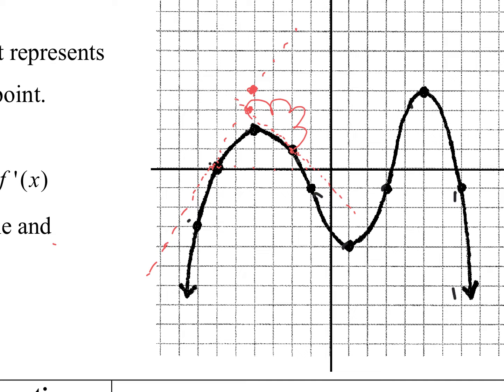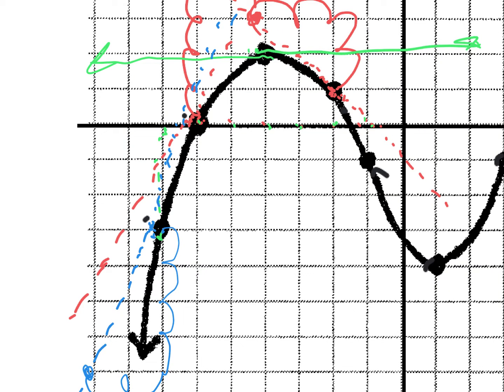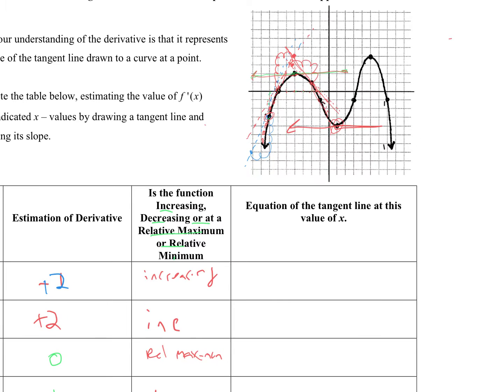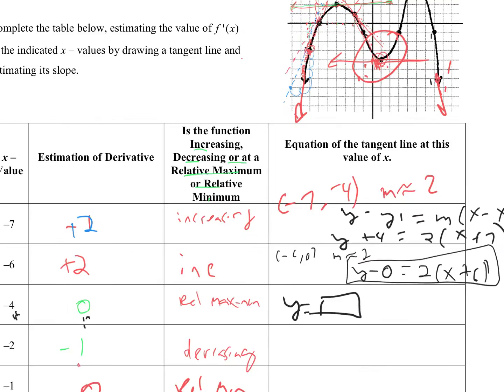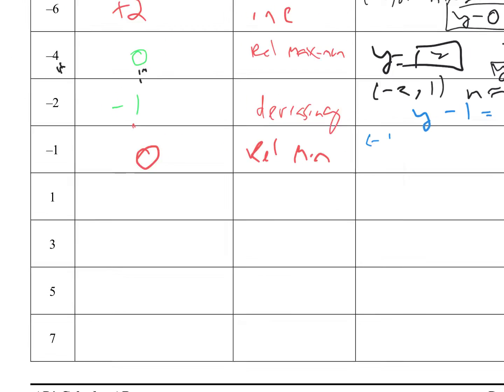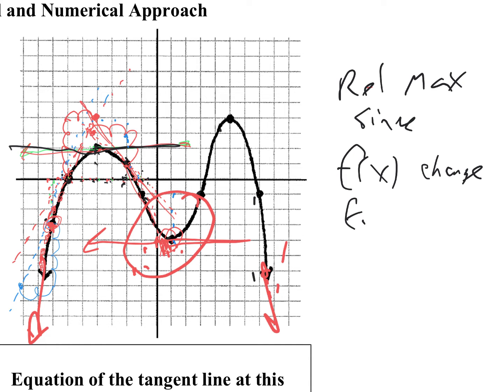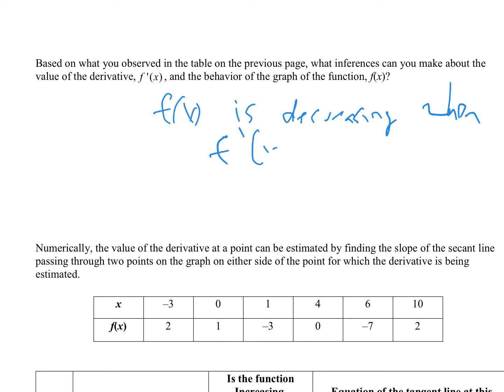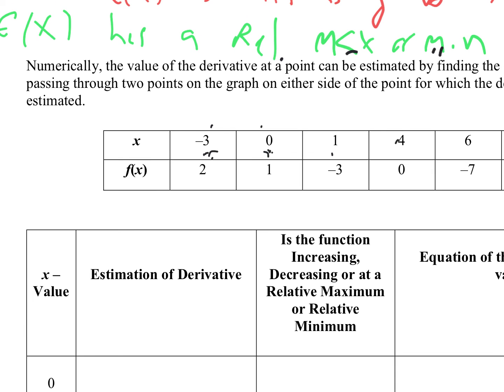Estimate a Derivative at a Point.mp4